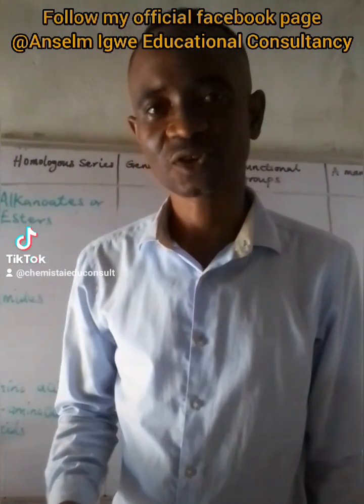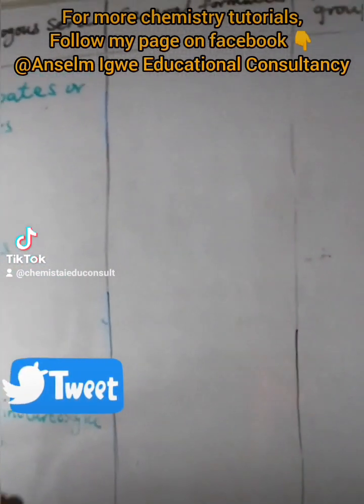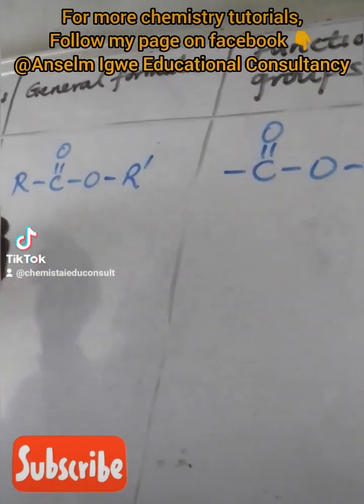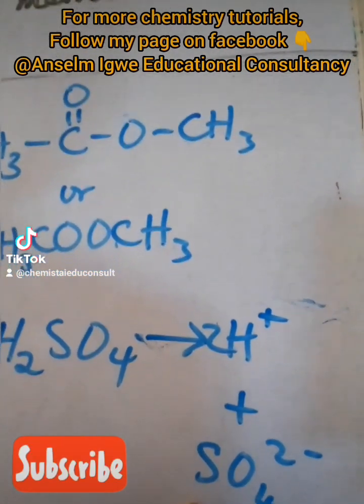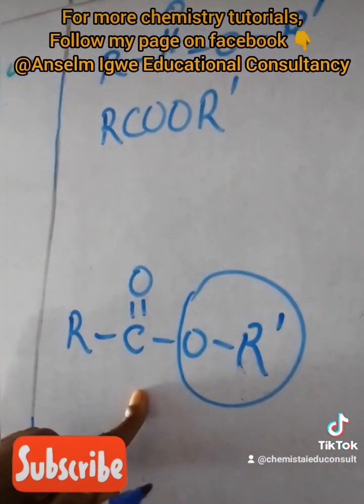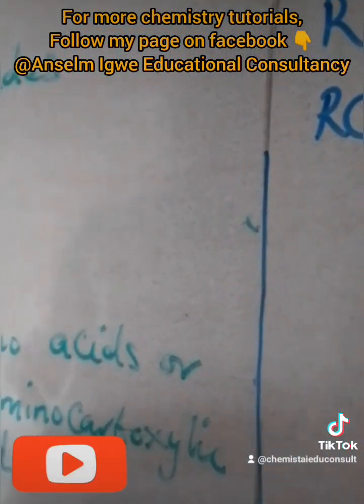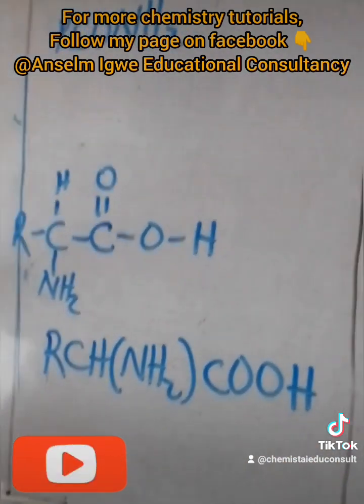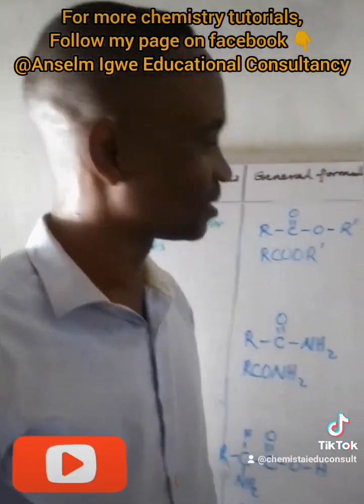Identification of Functional Groups - Part 2